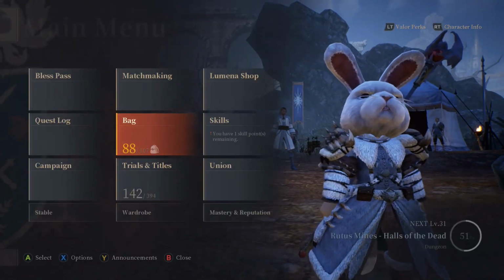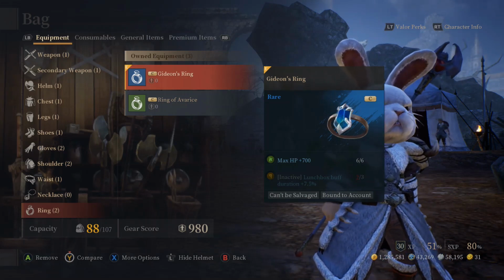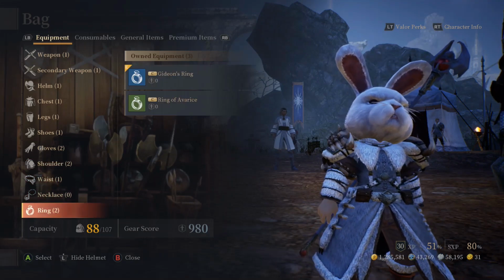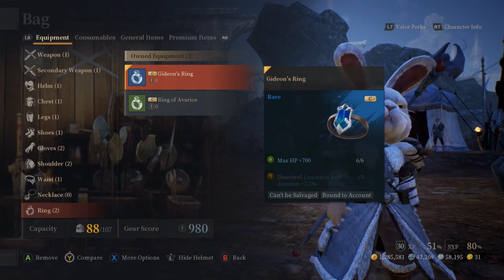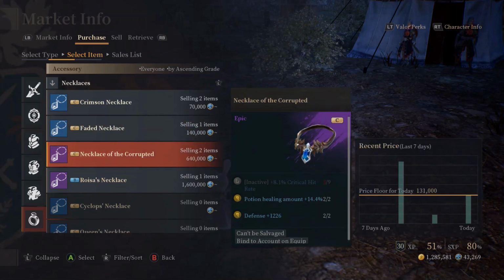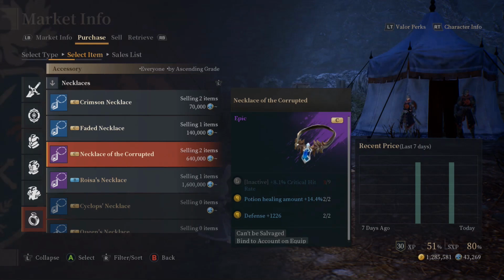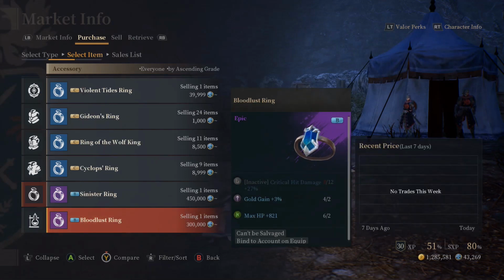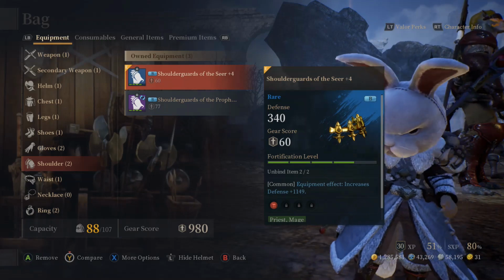Bless Unleashed Why Runes Are Important!!!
Welcome to TLD Nation where we provide what you want to see whether its gaming or anything else we got you and please comment it’s super important to us that we get feedback to provide the best experience and enjoyment we can every one on our team is happy to be here and make content for this great nation the TLD Nation so pls grab some food and enjoy

Total Lock Down
 Music by - Abstract - "Neverland" (ft. Ruth B) | "Non Copyrighted Music" ♫ Support NoChillTracks ♫

Join us on Twitter @ Total Lock Down

Join our Tik Tok @ Total Lock Down